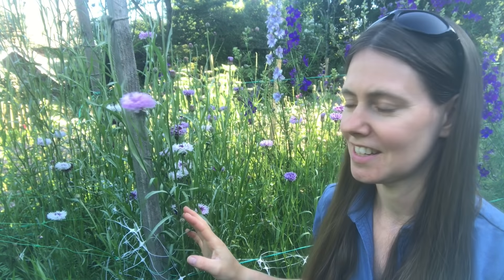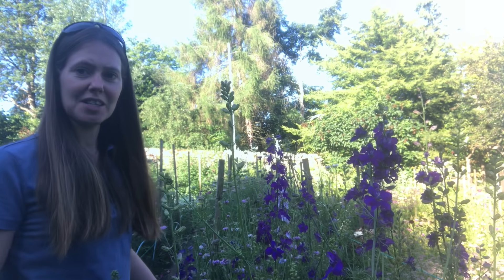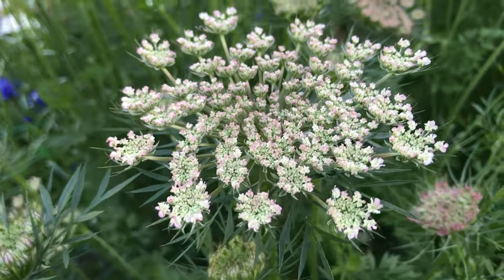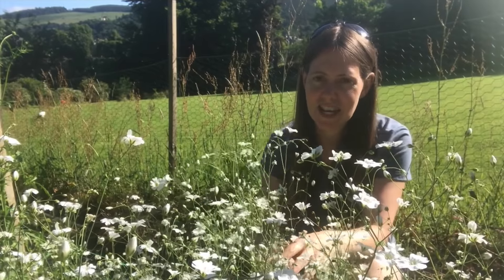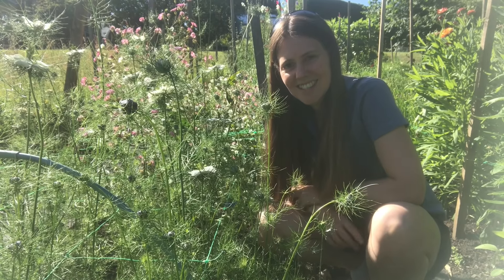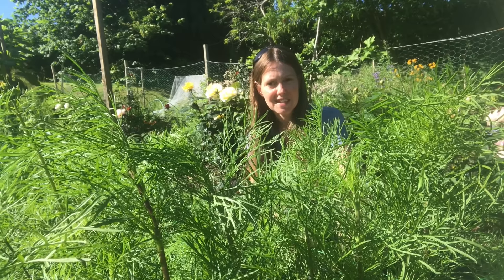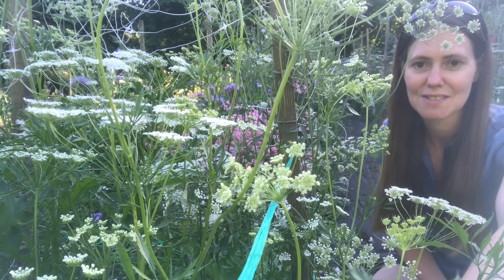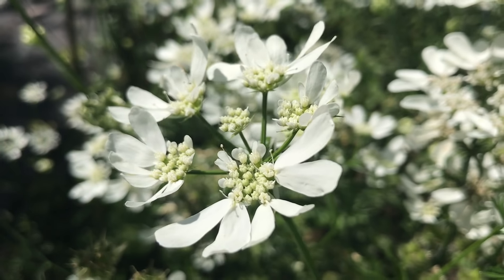10 Favourite Cut Flowers To Grow | Easy Flowers To Grow From Seed | Cut Flower Garden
Would you like to grow cut flowers in your garden to enjoy in your home or maybe you want to start a business growing flowers? Here I share some of my favourite flowers to grow for cutting. Whats more they are all super easy to grow from seed and will flower the year you grow them.

If you have enjoyed the content in this video you can donate and help me continue to share my flower growing journey on YouTube by 'buying me a coffee'
Your support is very much appreciated and I love creating new content to share with you as the weeks in the growing season go on.